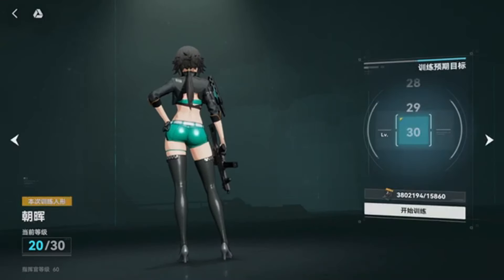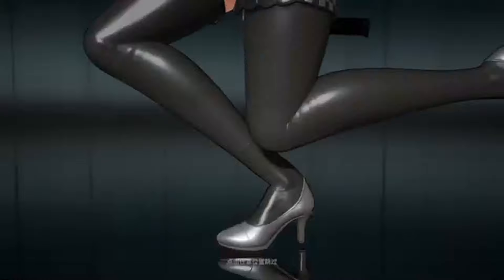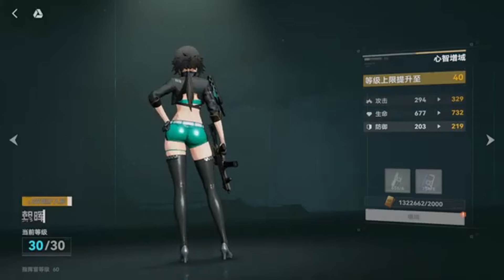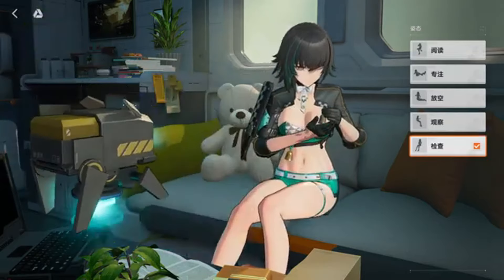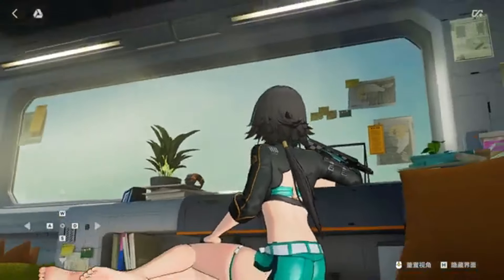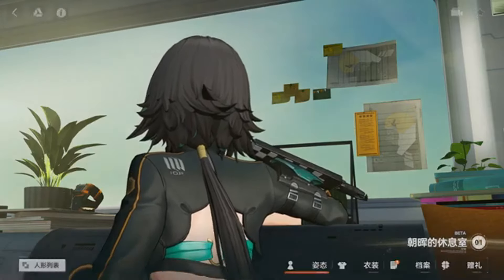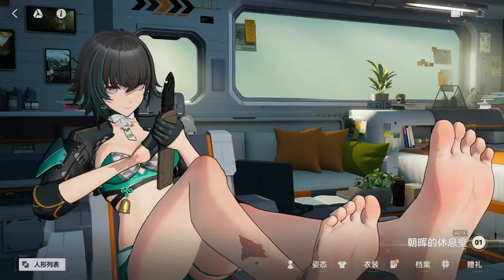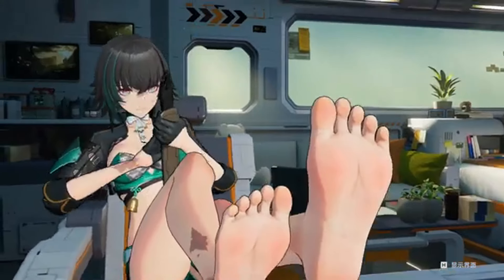Pre-Register LIVE! | Girls Frontline 2